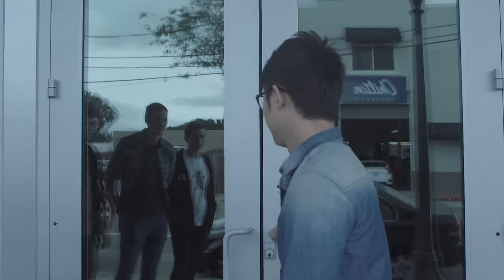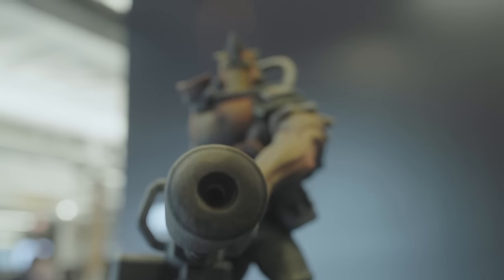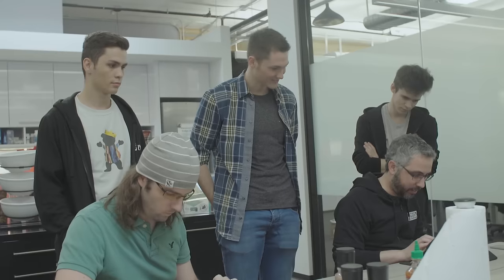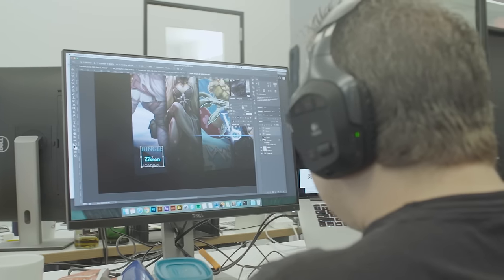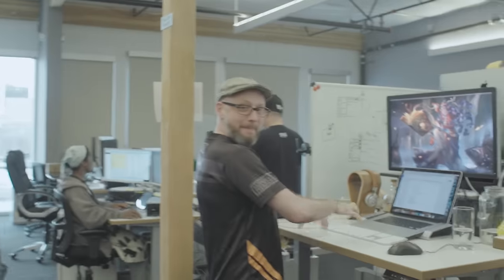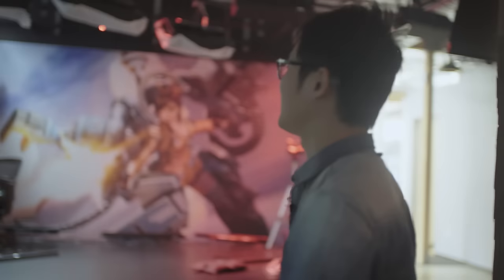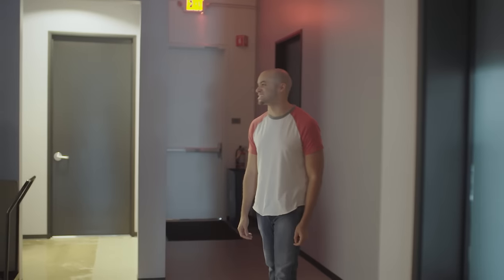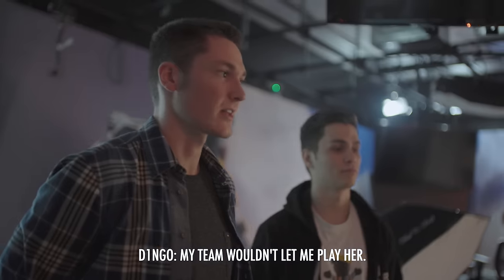A Day in San Francisco: G2 Vainglory - Part 2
Part 2 of our day tour around San Francisco with our Vainglory team. Featuring: DarkPotato, D1ngo & MajestiC.